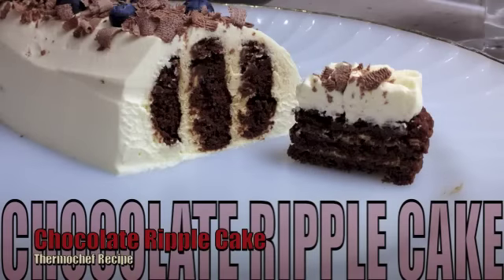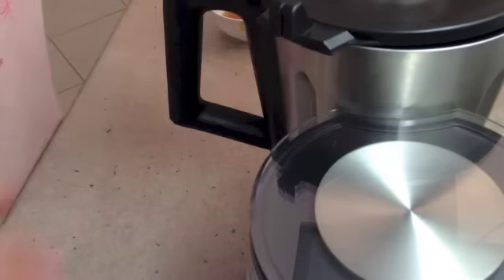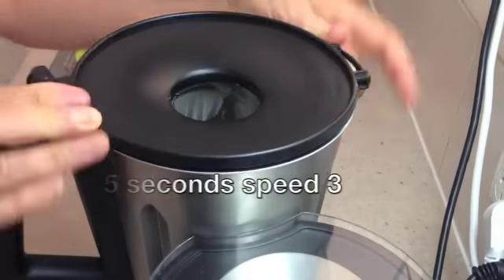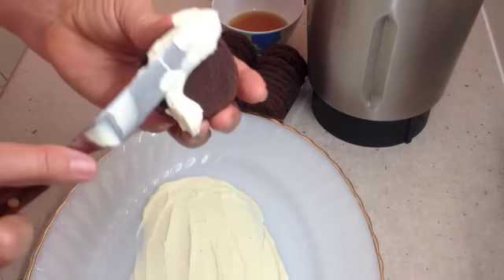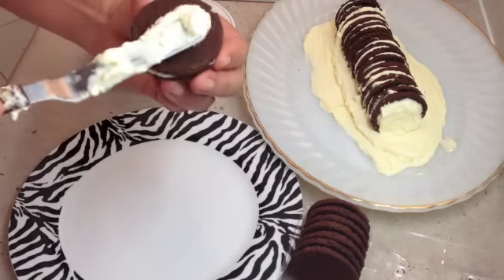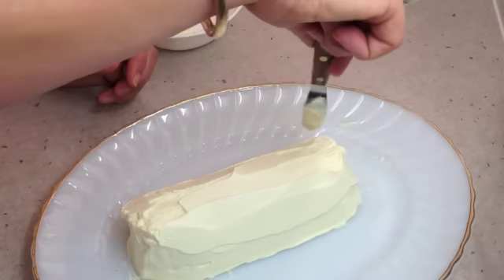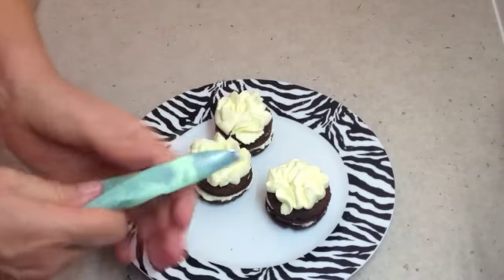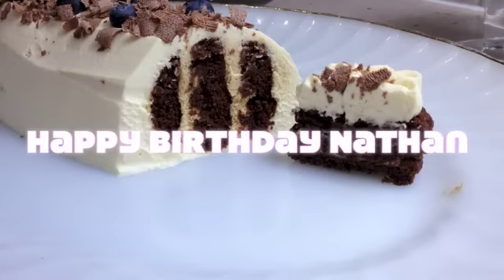Chocolate Ripple Cake 5 ingredients cheekyricho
cheekyricho Chocolate Ripple Cake and Little no bake Choc Ripple Stacks or Cup cakes. A special Request for this recipe from Katie. Its Nathan's Birthday and this is his favourite cake. Have a great Birthday Nathan and thanks for the recipe request Katie. This is so easy to make and tastes great. Decorate it anyway you like dress it up or dress it down, either way its a quick make ahead dessert or a funky Celebration Cake. We do hope you give it a try .
INGREDIENTS:
600g cold fresh cream
10g vanilla extract
30g icing sugar
250g Arnott's Chocolate Ripple Biscuits
25g Tia Maria or liqueur of your choice

Featured Music
Up on a Housetop
Beachfront Celebration